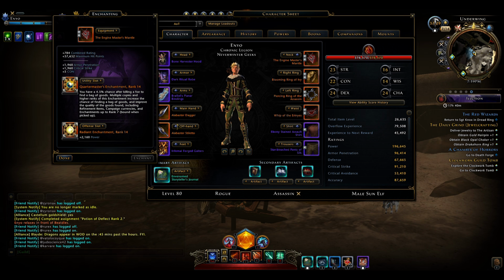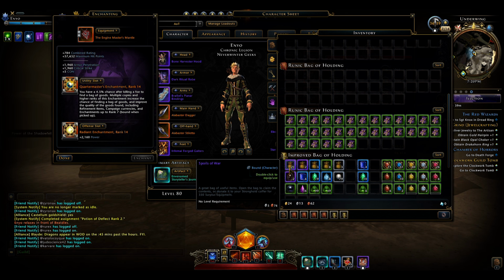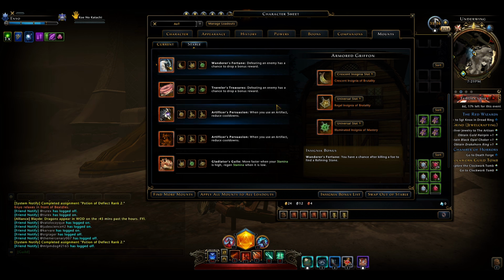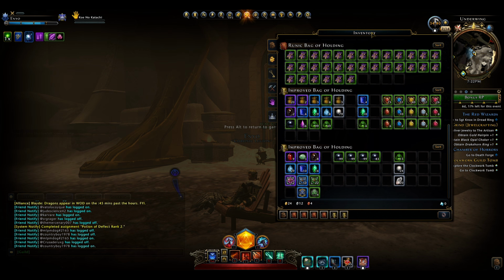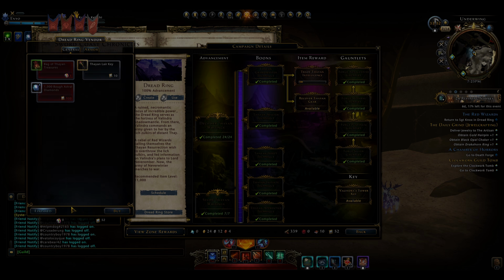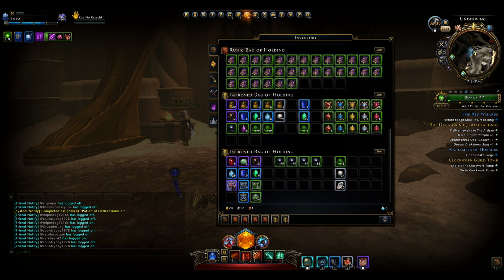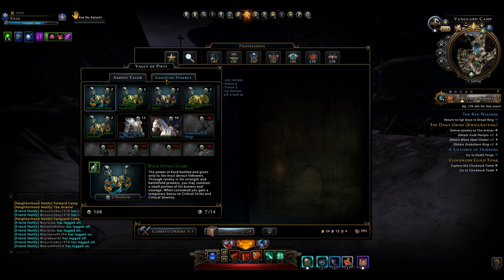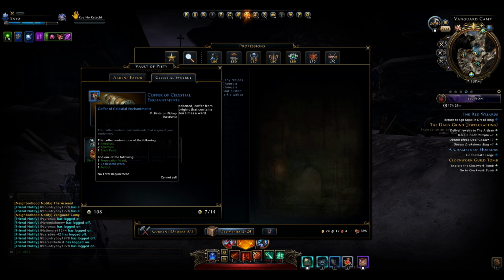Tips For x2 Refinement Stones Event (Neverwinter)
This is a video largely put together by my guild actually on tips for taking advantage of and farming this x2 Refinement Stones Event and also how to prep for future ones. I'm sure there are other ways to take advantage of this Event, however, I only listed the main / most common ways to do so. Follow up video to be posted at the end of the Event.